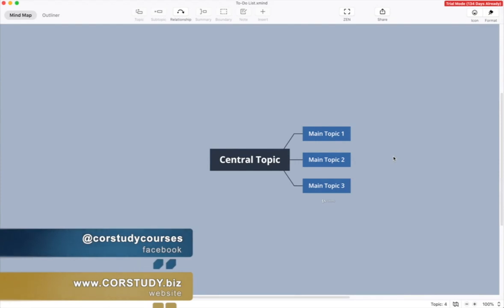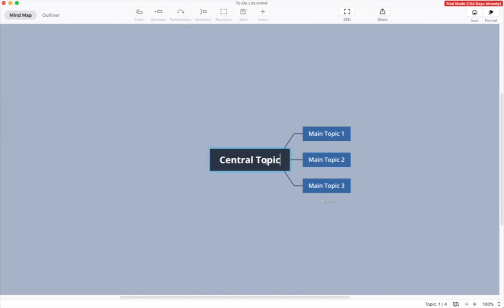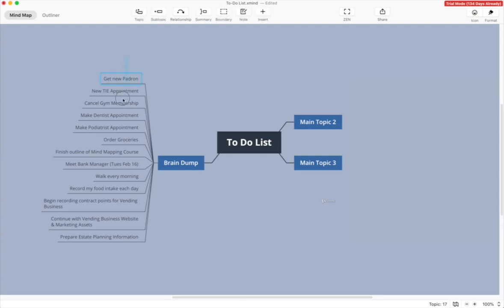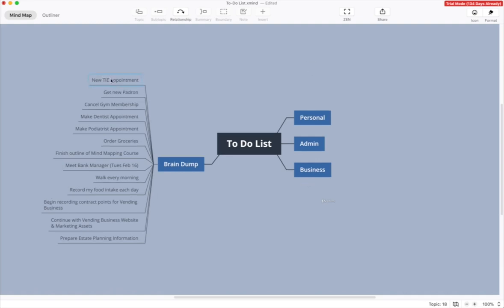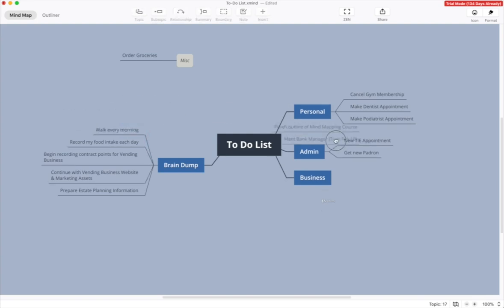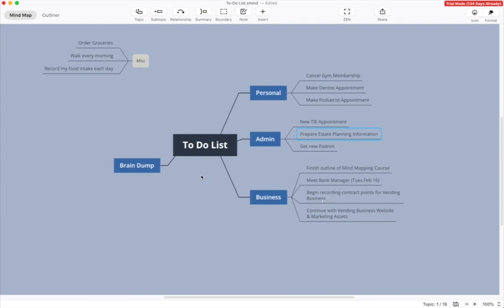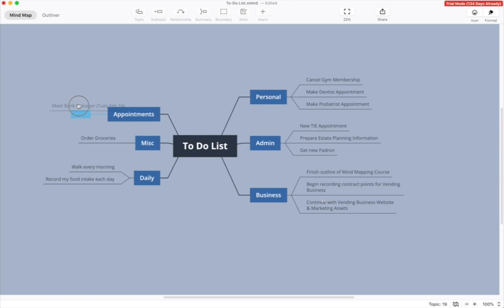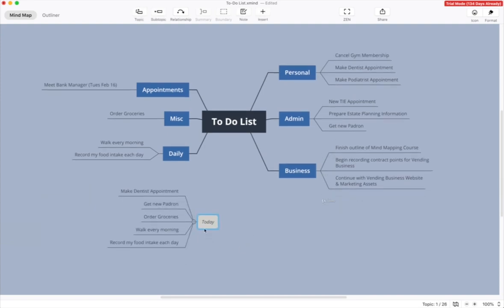Lesson 7 A Simple To Do List [Modern Mind Mapping for Beginners. Stress Less and Do More]